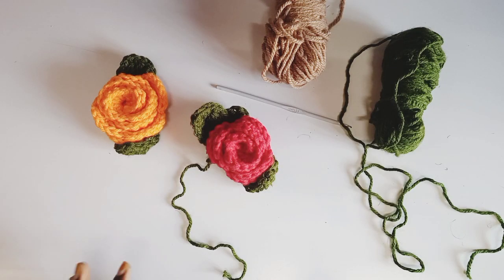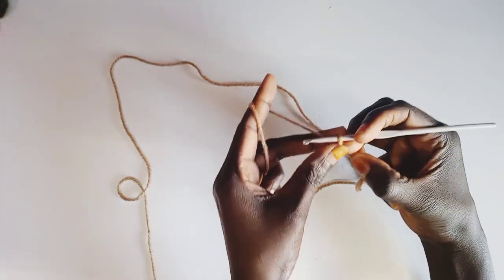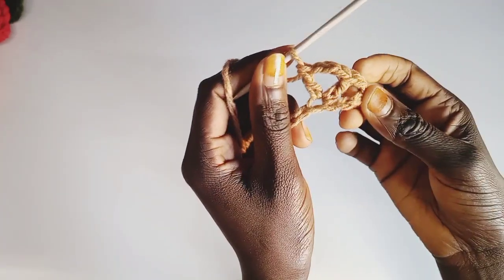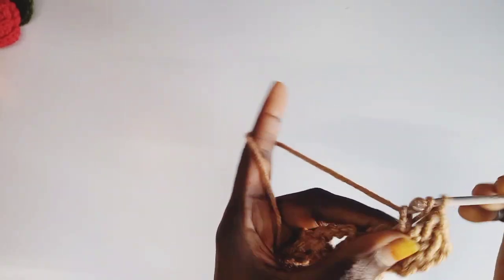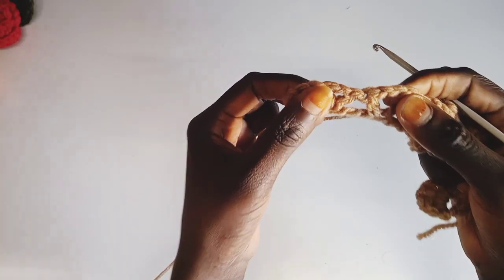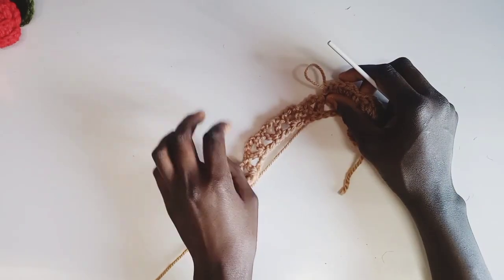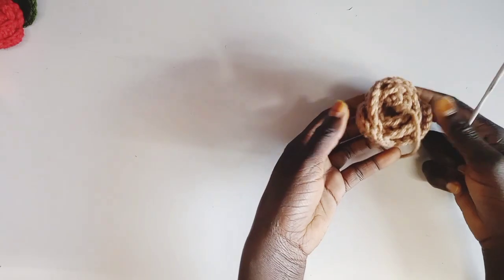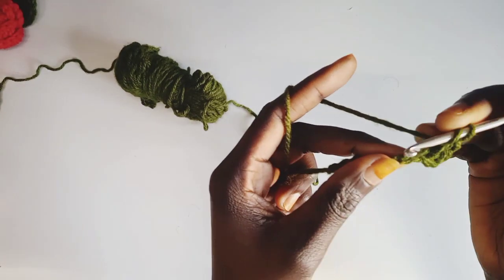Crochet rose flower pattern